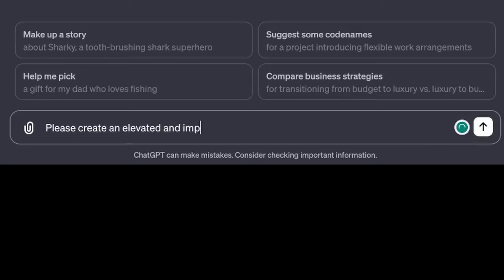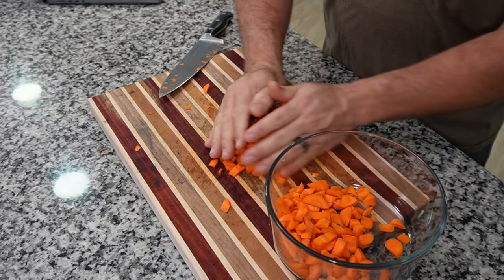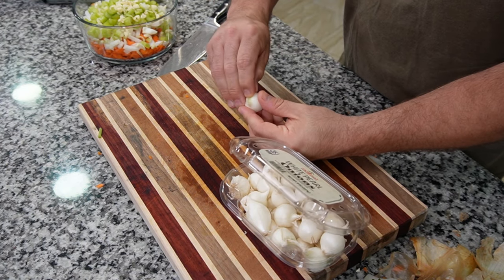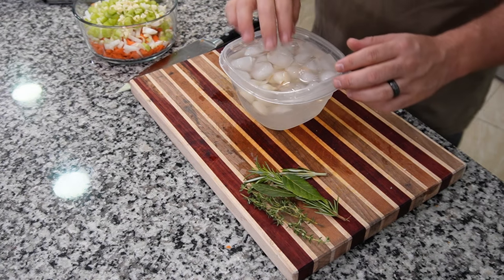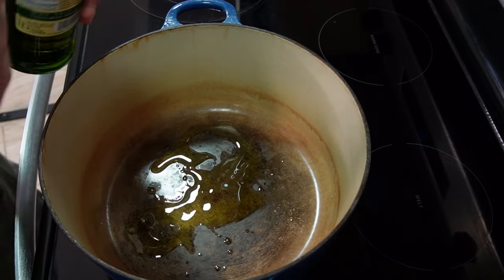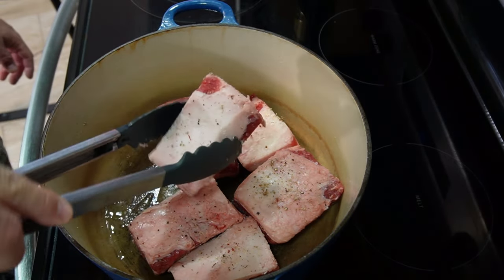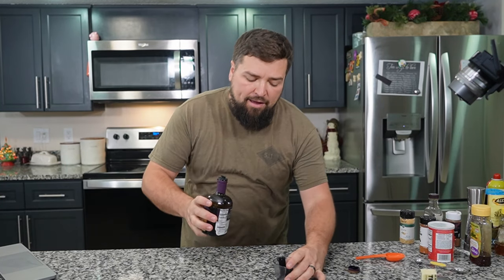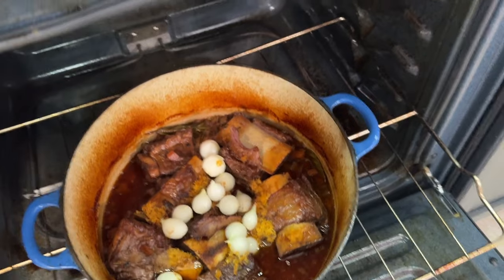The most succulent braised short ribs I have ever had! Must TRY, Super Easy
Looking for the worlds best braised short rib recipe? Look no further than this recipe from my friend, celebrity chef and restaurateur, Dan Barber!

This recipe is fantastic and it's definitely better than Dan Barber's. From the sauce to the tender short ribs, this is a dish you won't be able to resist. If you're a fan of braised short ribs, then you need to give this recipe a try!

Elevated Braised Short Ribs Recipe
Ingredients:

    4 lbs beef short ribs, bone-in
    Salt and freshly ground black pepper
    2 tablespoons olive oil
    1 large onion, finely chopped
    2 carrots, diced
    2 celery stalks, diced
    4 garlic cloves, minced
    2 cups red wine (preferably a rich variety like Cabernet Sauvignon)
    2 cups beef broth
    2 tablespoons tomato paste
    2 bay leaves
    2 sprigs fresh thyme
    2 sprigs fresh rosemary
    1 tablespoon balsamic vinegar
    1 tablespoon honey
    Zest of one orange
    1 cup pearl onions, peeled
    1 cup wild mushrooms, sliced

Instructions:

    Season and Sear Ribs: Season the short ribs generously with salt and pepper. In a large Dutch oven, heat olive oil over medium-high heat. Sear the ribs on all sides until browned, about 2-3 minutes per side. Remove and set aside.

    Sauté Vegetables: In the same pot, add onion, carrots, celery, and garlic. Cook until softened, about 5 minutes.

    Deglaze and Simmer: Pour in the red wine, scraping up any browned bits from the bottom of the pot. Reduce the wine by half, then add beef broth, tomato paste, bay leaves, thyme, and rosemary. Return the ribs to the pot, ensuring they are submerged. Bring to a simmer, then cover and transfer to a preheated oven at 325°F (163°C). Cook for 2.5 to 3 hours until the meat is tender.

    Enhance Flavor: Halfway through cooking, add balsamic vinegar, honey, and orange zest to the pot. This adds a complex layer of sweetness and acidity.

    Add Final Touches: In the last 30 minutes of cooking, add pearl onions and wild mushrooms to the pot.

Garnish and Serve: Once cooked, remove the bay leaves and herb sprigs. Serve the ribs with some of the braising liquid, vegetables, and a sprinkle of fresh parsley.

Ninja Chop: